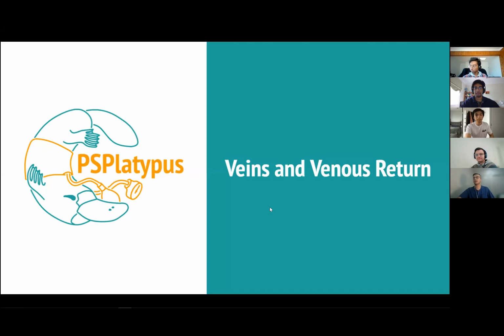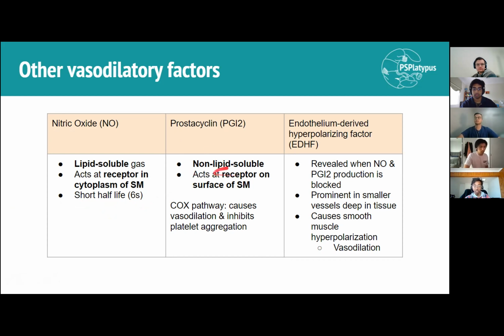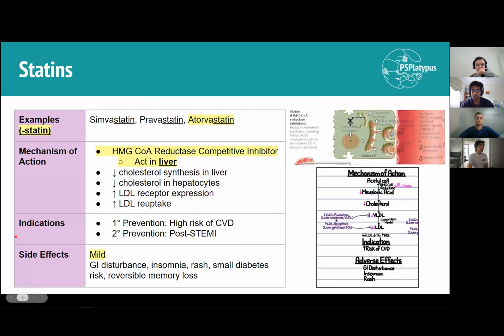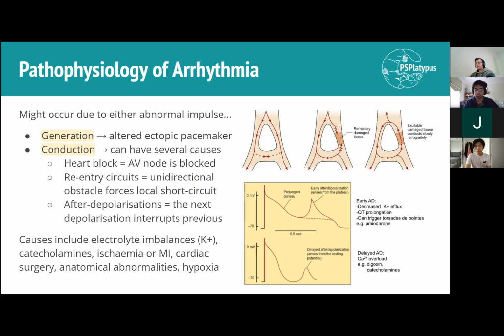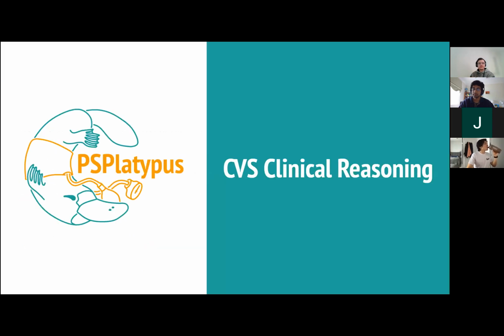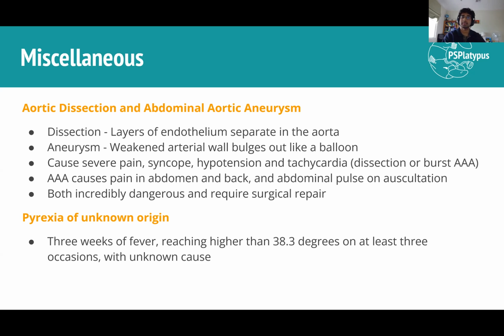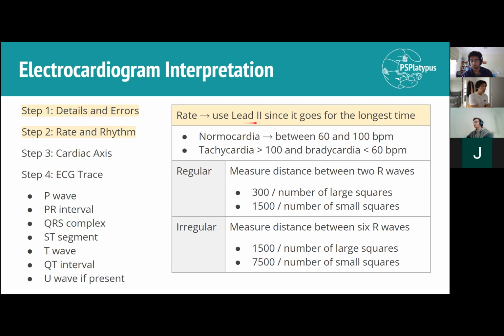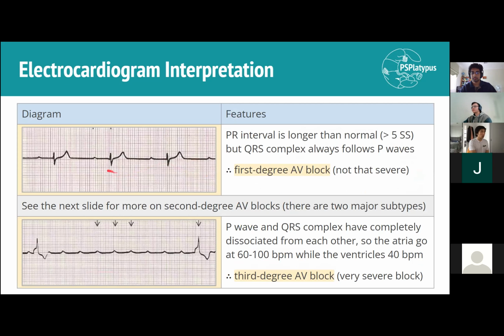S2 Week Twelve | PSPlatypus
Delivered live on the 18th of October.

📚Topics Covered:

Veins and Venous Return (0:00)
Vascular Endothelium (12:28)
Mean Arterial Pressure Regulation (23:56)
Lipid Lowering Drugs (32:15)
Anti Arrythmic Agents (52:43)
Cardiovascular Clinical Reasoning (1:15:48)
ECG Interpretation (1:36:27)